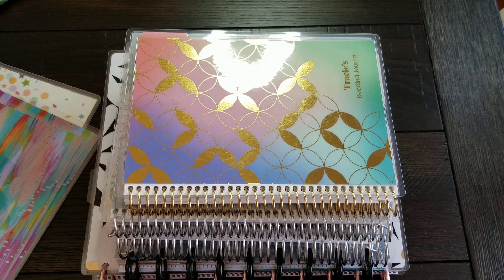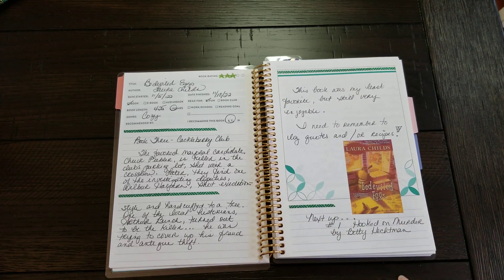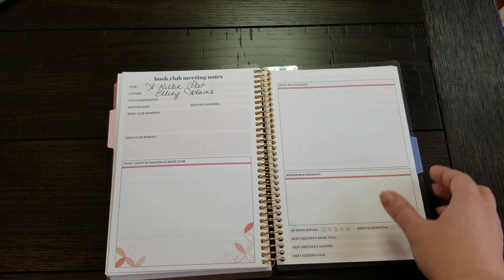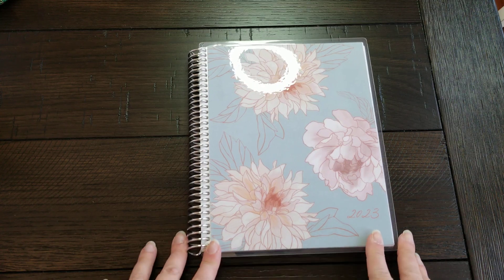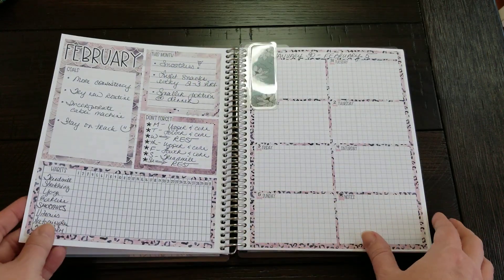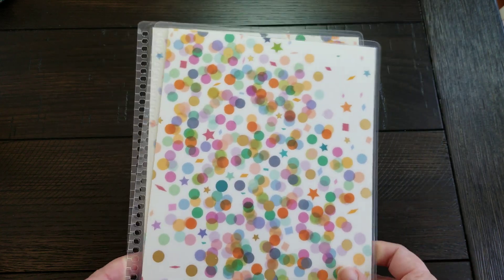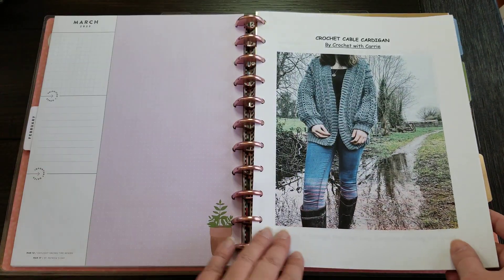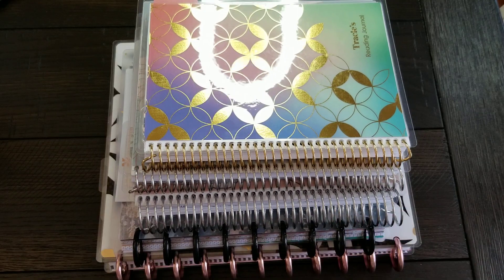Planner System Update & BTP Flipthroughs - Feb. 2023